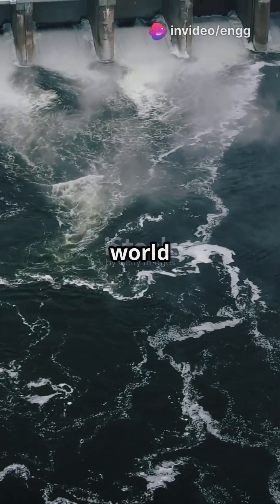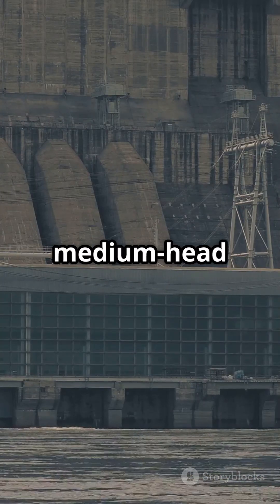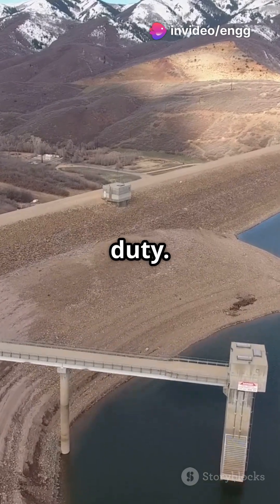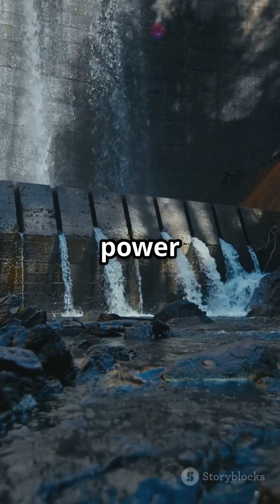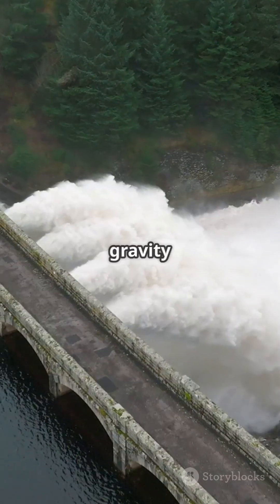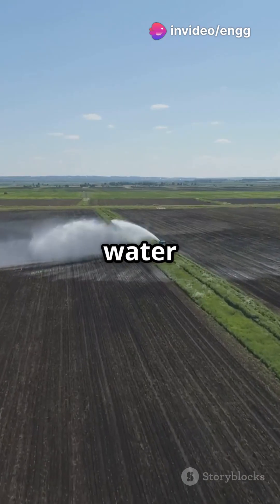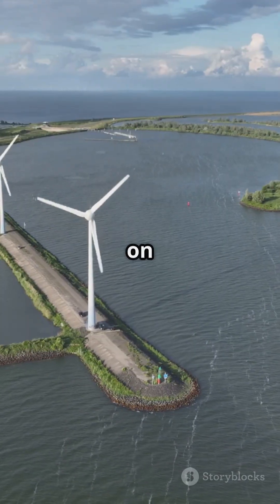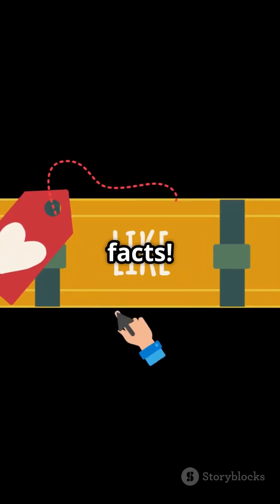Powering the Future with Francis Turbines! ⚡🌊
Discover the incredible applications of the Francis turbine! From generating clean hydroelectric power to boosting water supply systems, this turbine plays a key role in sustainable energy. 🌍💡